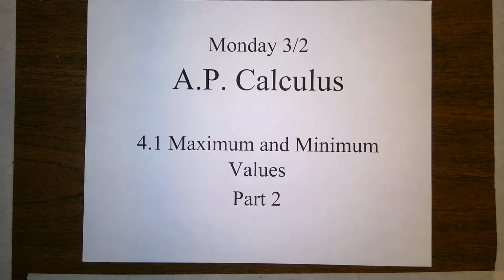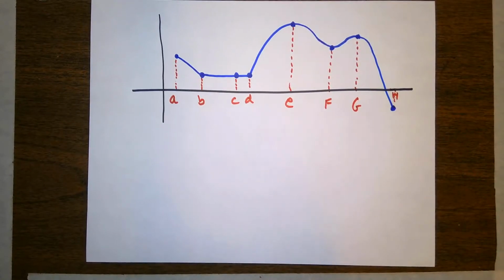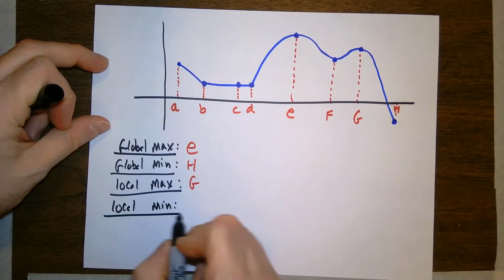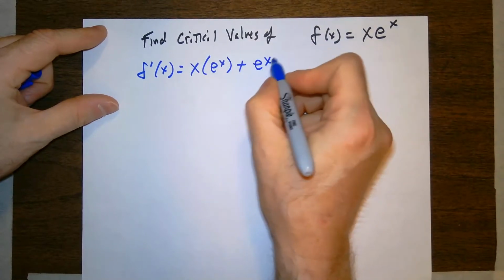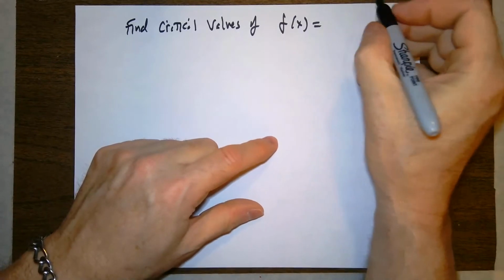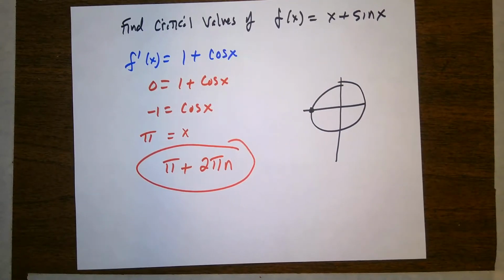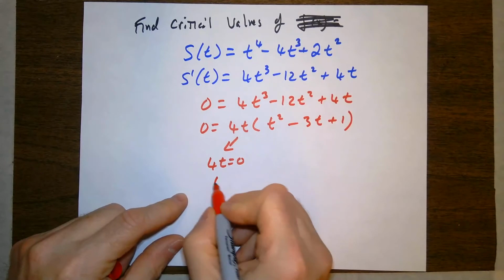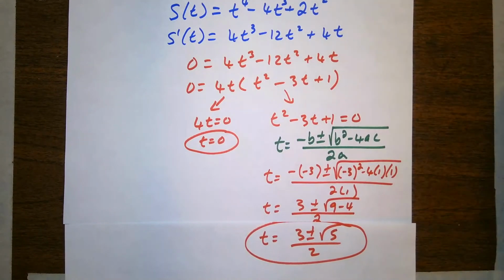3 2 Calculus part 2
3/2 AP Calculus lesson part 2